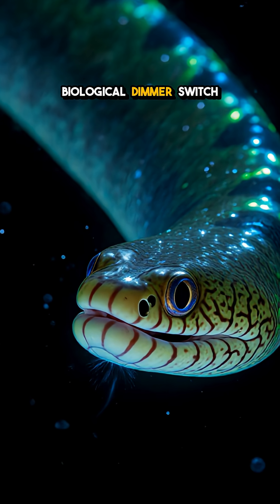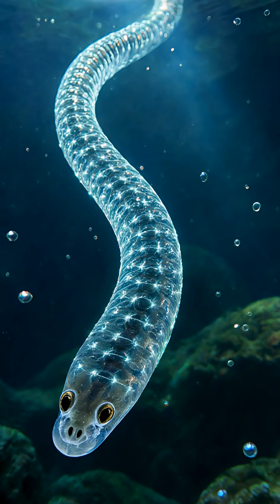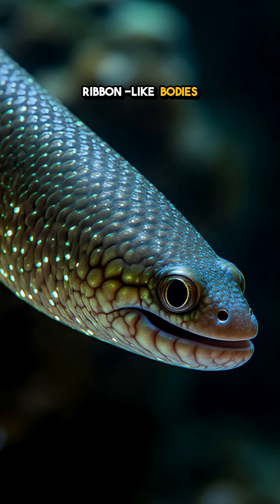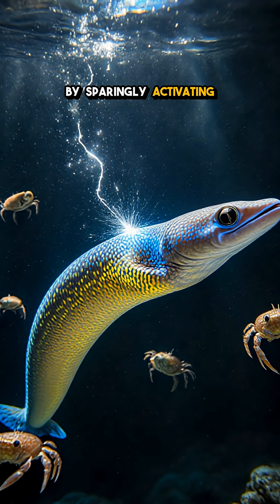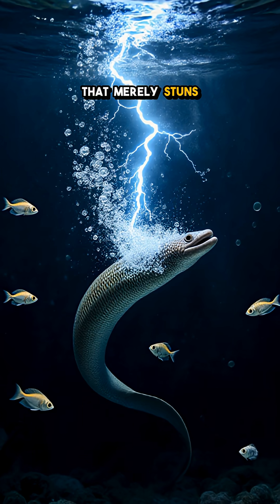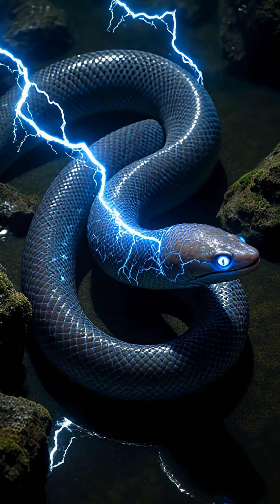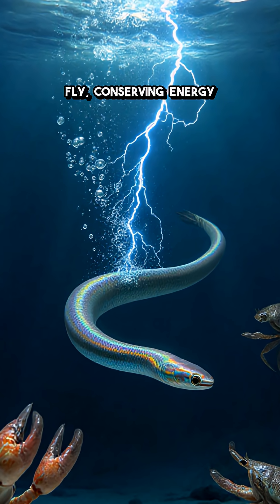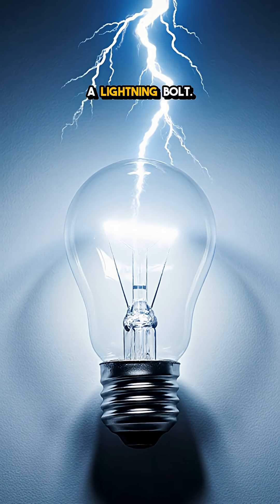The Eel’s Shocking Secret: 600 Volts!